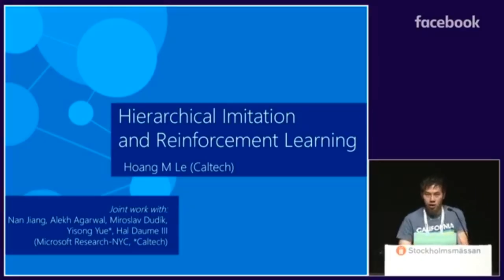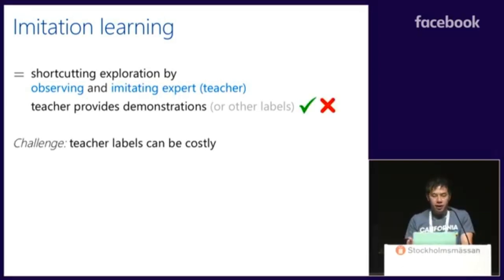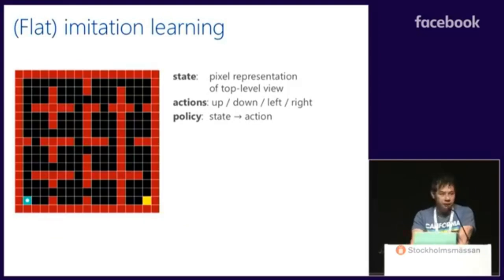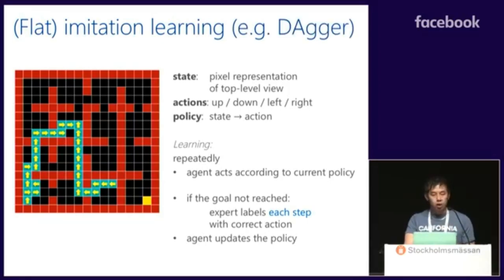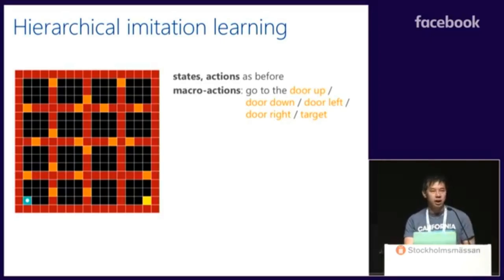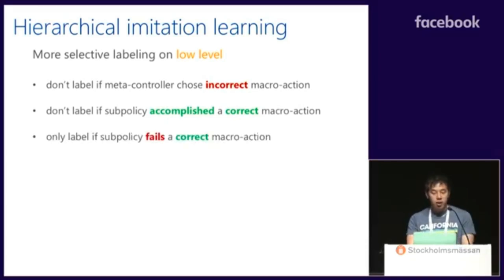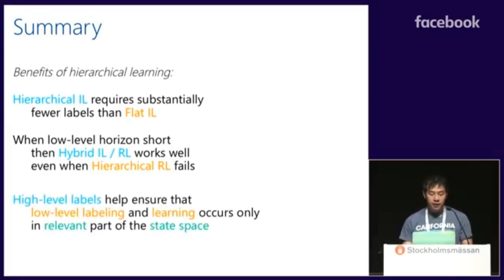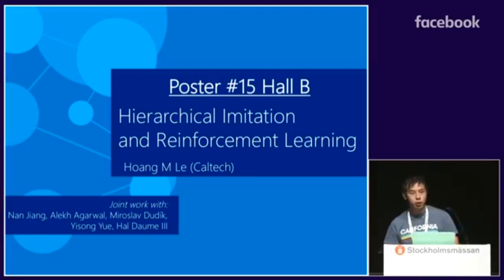Hierarchical Imitation and Reinforcement Learning - ICML 2018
Talk given at the International Conference on Machine Learning 2018 (ICML 2018) - Hoang M. Le (Caltech)